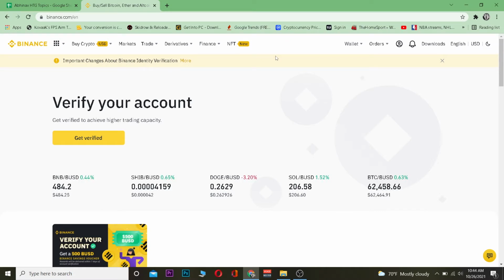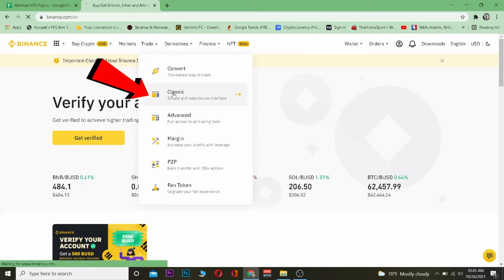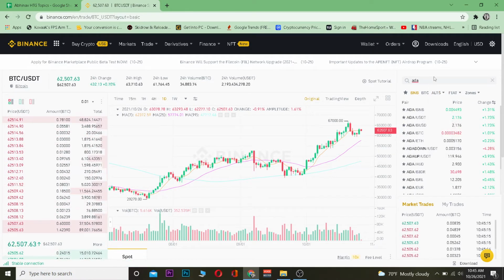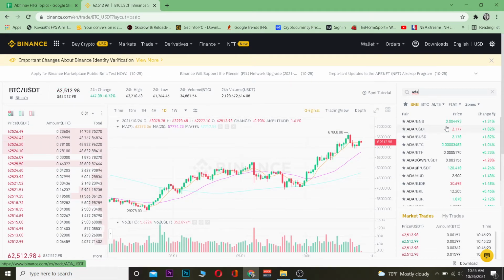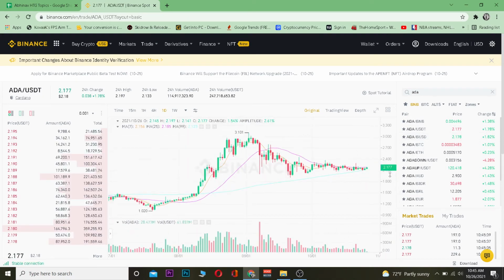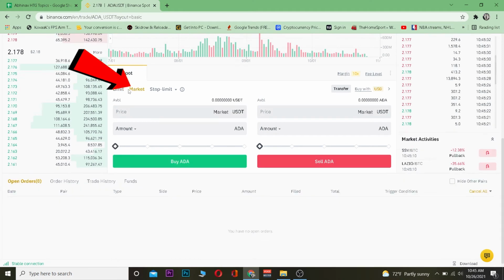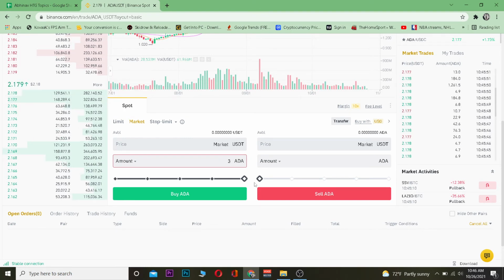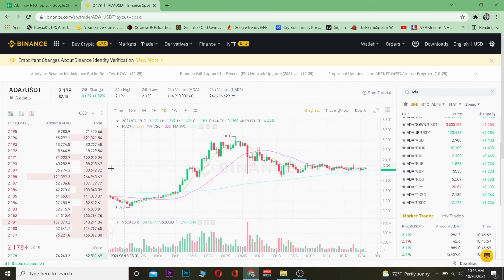How to Buy Cardano (ADA) Cryptocurrency on Binance | ADA Cryptocurrency Tutorial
In this video, I'm going to show you how to buy cardano on Binance.

This video walks you through the step by step process on how to buy Cardano on Binance wallet. If you don't know what that is then let me explain: Cardano is a blockchain technology project that offers financial services and runs smart contracts and decentralized applications. It's fully open source and scalable with high levels of security while not compromising speed or cost-effectiveness which makes it one of the best projects out there for investors looking for something new. So without any further ado, let's get started with how to buy Cardano on Binance.
1. Register an account on Binance
2. Deposit Bitcoin or Ethereum into your account by going to the "Funds" tab and clicking "Deposit." You can also deposit other coins, but they will be converted to bitcoin or Ethereum automatically
3. Search for Cardano in the search bar at the top of the page and click on ADA/BTC under "Exchange"
4. Select a limit, market, or stop-limit order from the drop down menu next to "Buy ADA with BTC".
0:00 - Intro
0:45 - How to Buy Cardano ADA Cryptocurrency on Binance
1:58 - Outro